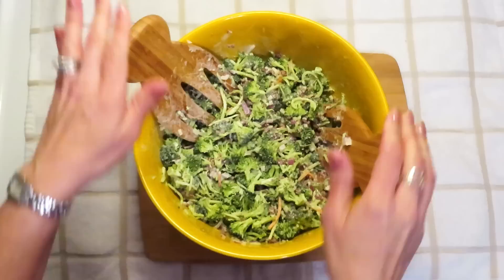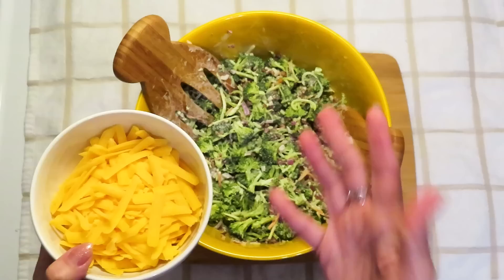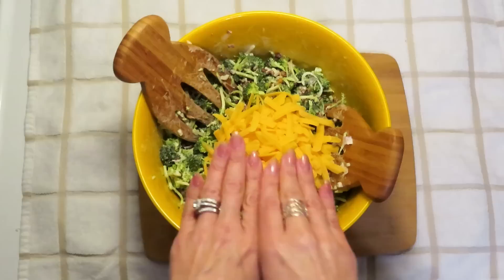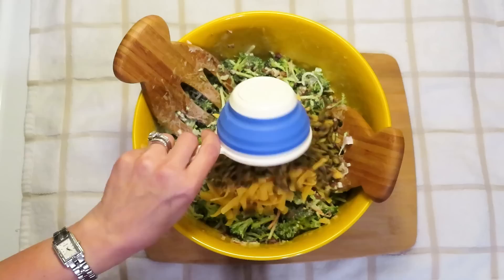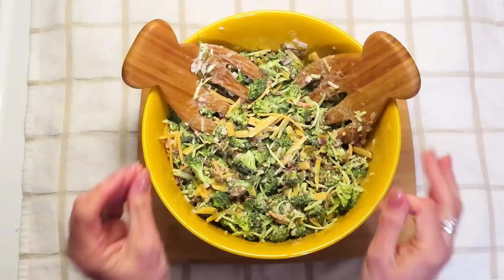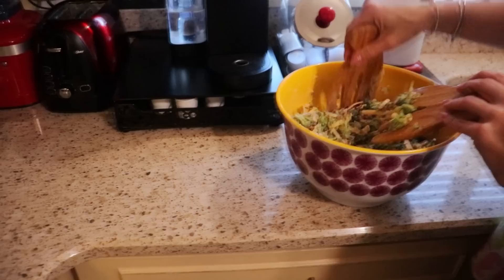How to make the ULTIMATE Keto Bacon Broccoli Salad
This is a great recipe for making the ULTIMATE Keto Bacon Broccoli Salad.  This recipes is full of flavor, easy to make and EVERYONE (keto or not) will enjoy it!

Get your Copy of our Cookbook!
📖 "Simply Sweet - 25 Easy Keto Desserts!" get your copy today.😍

KETO PRODUCT DISCOUNTS:
IF YOU'VE EVER WANTED TO TRY A KETO KRATE "THE TIME IS NOW!"  Here is information on the biggest discounts we've seen them have as follows:

**Get 10.00 OFF your FIRST KetoKrate!**

USE THIS LINK FOR YOUR FIRST BOX DISCOUNT!

WE LOVE USING CHOCZERO'S SYRUP'S WHEN DOING PANCAKES! THE INGREDIENTS ARE GREAT!  IF YOU ARE INTERESTED IN TRYING CHOCZERO PRODUCTS?

USE CODE:  "CJ15"  AT CHECK OUT